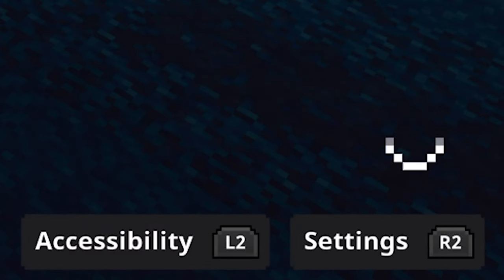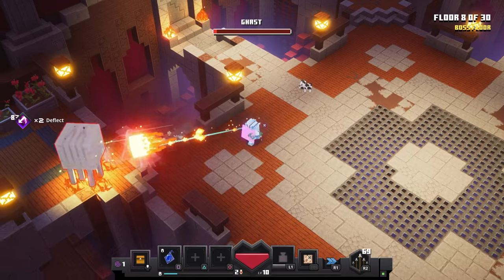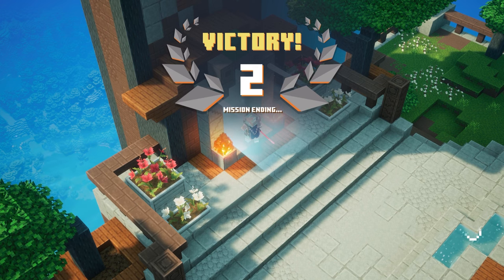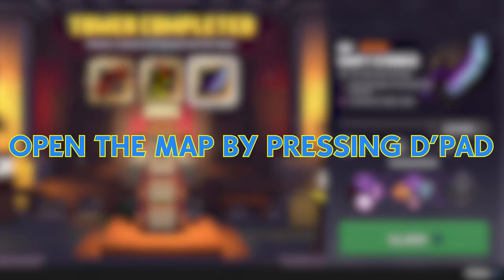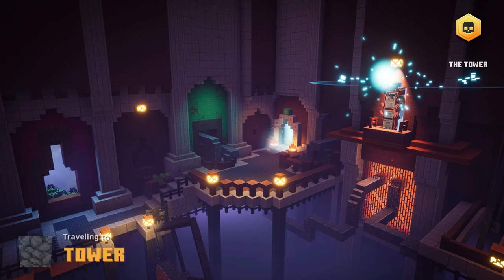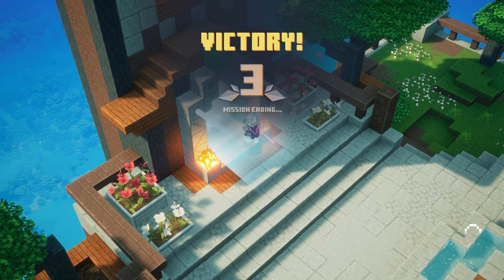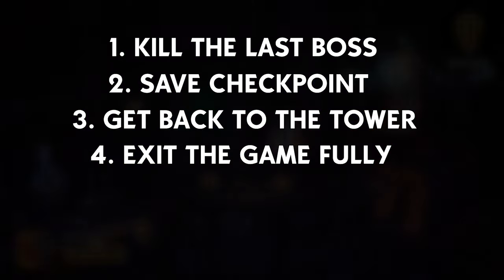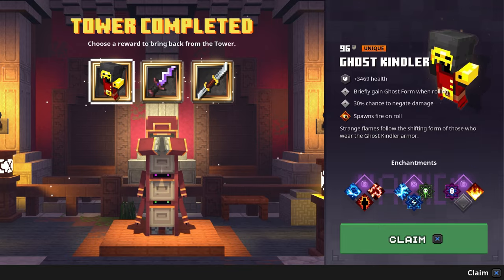EASY HIGH ITEM POWER Level Exploit / Glitch For Minecraft Dungeons Tower PS5, PS4, PC, XBOX 2023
This video shows you on how to get a better and stronger weapons in minecraft dungeons so you don't have to struggle fighting mobs or bosses!
This exploit still works as of this date 27,3,2023. GET INSANELY HIGH Item Power level weapons in Minecraft Dungeons.